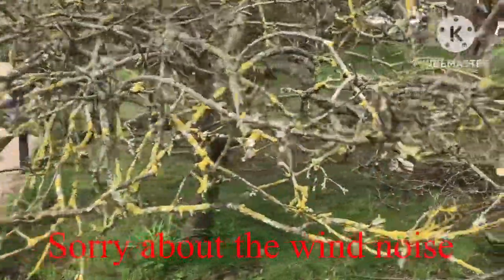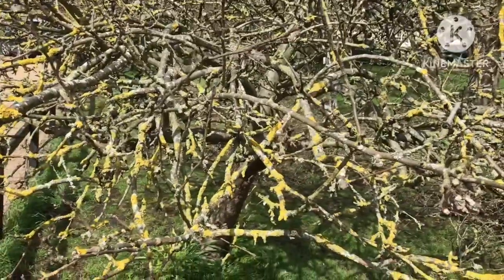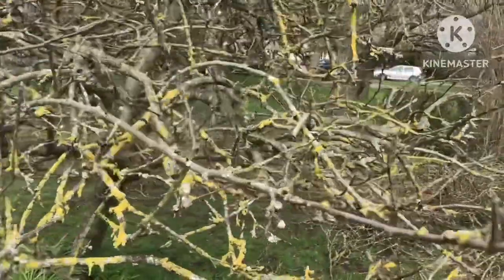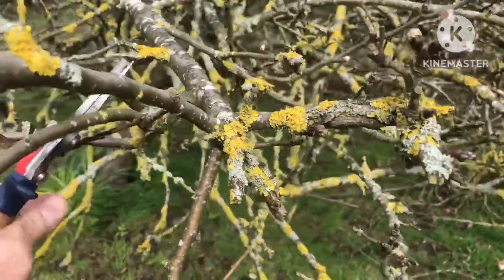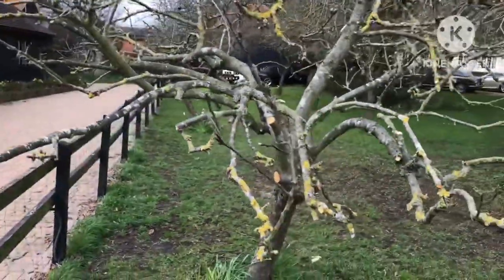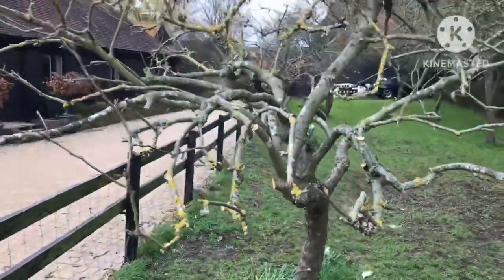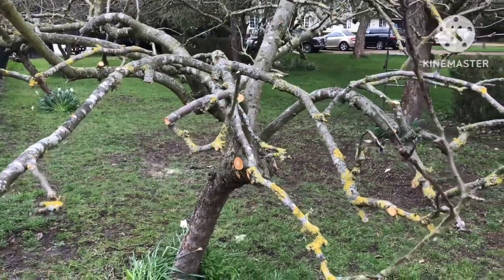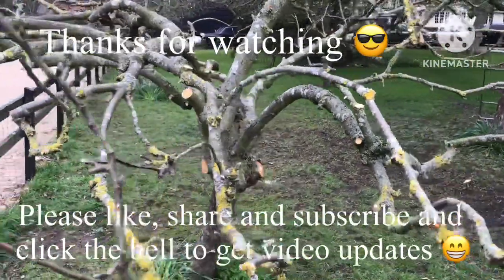Drastic pruning of a very old, neglected apple tree for my parents, before and after video 😁